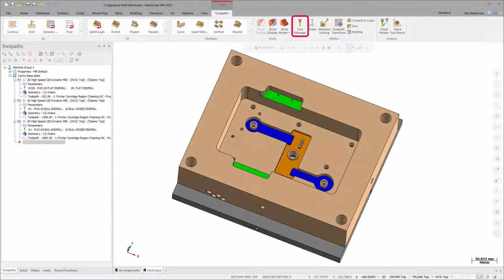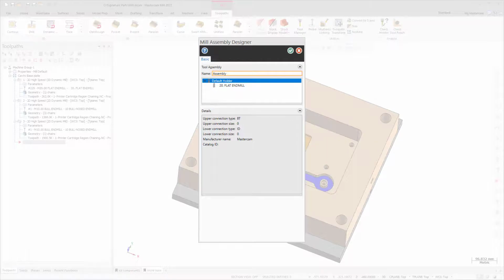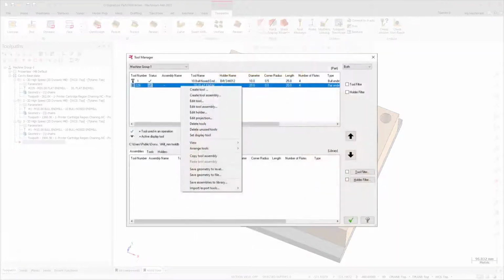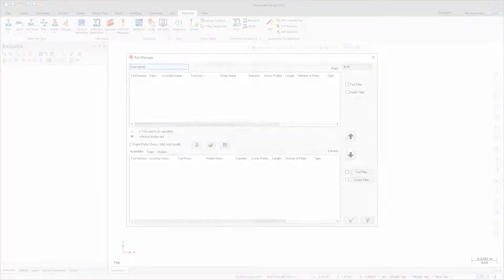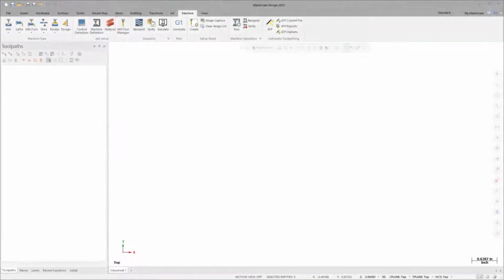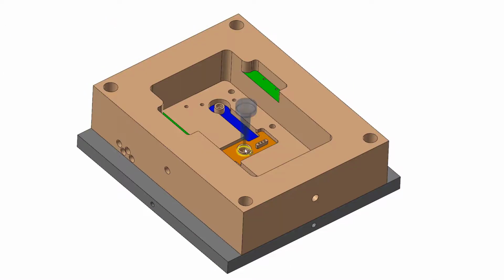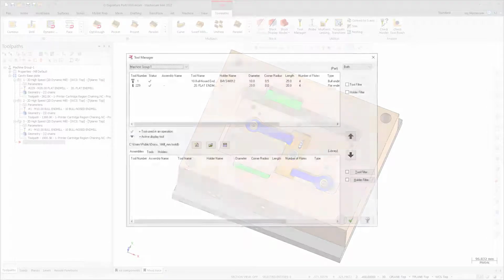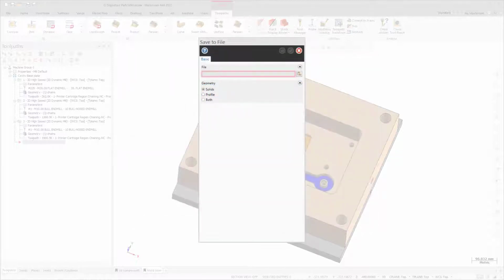Tooling Enhancements in Mastercam 2022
Building Mill Tool Assemblies
Trong Mastercam2022, bạn có thể tạo và chỉnh sửa các cụm công cụ Mill nhiều ngăn trong Mill Tool Manager trong Mastercam. Bạn có thể nhập các dụng cụ và holer từ thư viện và / hoặc tạo các thành phần từ đầu khi xây dựng các cụm công cụ của mình. Khi bạn chọn Create tool assembly hoặc Edit tool Assembly cụm công cụ từ menu chuột phải trong Tool Manager, bảng chức năng Mill Assembly Designer sẽ hiển thị.
Quy trình làm việc mới cho phép bạn xếp holder từ các thư viện khác nhau vào một cụm. Bạn có thể lưu hình học vào một cấp hoặc tệp.
Using the Mill Tool Manager in Design
Trước bản phát hành này, Mill Tool Manager chỉ có sẵn với giấy phép Mill hoặc Lathe đang hoạt động. Trong Mastercam 2022, bây giờ bạn có thể truy cập Mill Tool Manager với license Design. Điều này được thực hiện bằng cách bổ sung các nhóm thiết kế mà bạn có thể sử dụng để tạo, chỉnh sửa, cập nhật và xóa các công cụ chưa được gán cho nhóm máy Mill. Dụng cụ có thể được di chuyển đến và từ nhóm thiết kế, hoặc đến một nhóm máy trong danh sách công cụ bộ phận hoặc vào thư viện. Chọn Mill Tool Manager trên tab Machine để quản lý các công cụ của bạn.
Setting Your Active Display Tool
Mastercam 2022 giới thiệu khái niệm về một công cụ hiển thị. Khi được bật, công cụ hiển thị sẽ hiển thị dụng cụ cắt đã chọn trong khi các chức năng không được kết nối trực tiếp với đường chạy dao. Khi bạn chọn công cụ hiển thị, một chỉ báo trực quan sẽ xuất hiện trong danh sách công cụ chi tiết.
Lưu ý rằng chỉ có một công cụ hiển thị có thể hoạt động tại bất kỳ thời điểm nào. Chỉ có thể đặt công cụ hiển thị trong danh sách công cụ phía trên của Trình quản lý dụng cụ Mill hoặc Trình quản lý dụng cụ Lathe.
Exporting Tool Components
Giờ đây, bạn có thể xuất các thành phần của dụng cụ cắt sang một Level, tệp hoặc thư viện từ Trình quản lý công cụ máy tiện hoặc phay. Bấm chuột phải vào một mục trong danh sách và chọn một tùy chọn từ menu. Các tùy chọn này lưu vị trí công cụ hiện tại dưới dạng khung dây và / hoặc hình dạng Solid ở một Level cụ thể bằng cách sử dụng các thuộc tính thực thể được chỉ định. Hình học này sau đó có thể được sử dụng để tạo các cụm công cụ hoặc công cụ 3D.

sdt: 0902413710